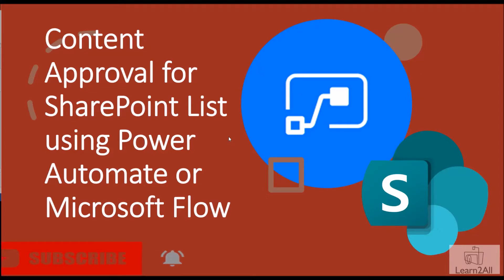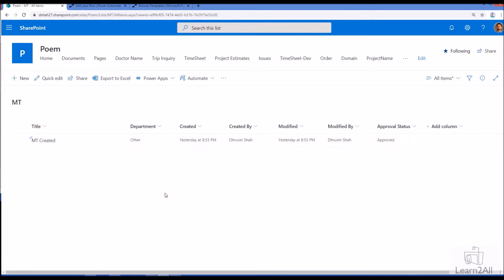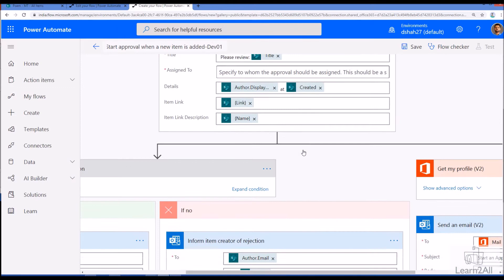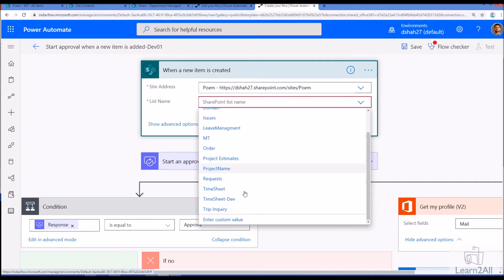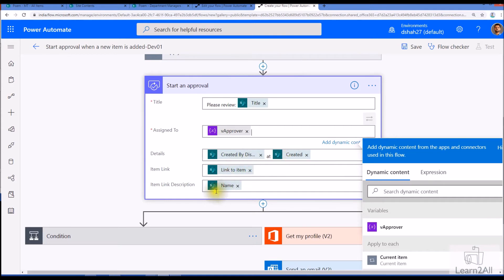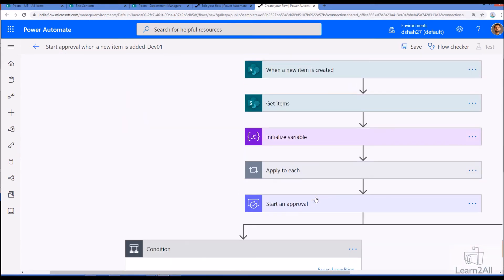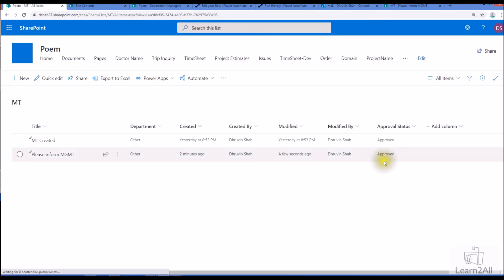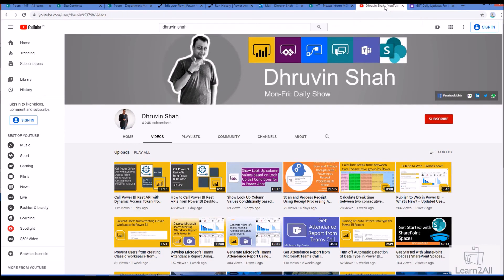Implement Content Approval Workflow for SharePoint List Item Using Power Automate or Microsoft Flow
During this session, we will learn how we can build Content Approval Workflow for a SharePoint List item using Power Automate Approval System.

Sometimes, there is a situation where we need the list item to be approved by some specific managers. With this Approval Process, the approver will receive an email notification to Approve/Reject the list item. Once they approve the list item the OOTB “Approval Status” column will be changed as “Approved”.

We can manage this entire thing with Power Automate or Microsoft Flow. See the full video to check detailed information.
During this session, we will set Moderation Status column using Power Automate or Microsoft Flow.

We have covered following scenarios during this session:

00:00 Introduction – SharePoint List Item Content Approval Workflow in Power Automate or Microsoft Flow
02:14 Create a Power Automate flow for Content Approval workflow
04:08 Overview of Approval Template in Power Automate
04:49 Configure some changes on Approval template
06:57 Change moderation Status for a SharePoint List Item
08:27 Test Content Approval for OOTB “Approval Status” column